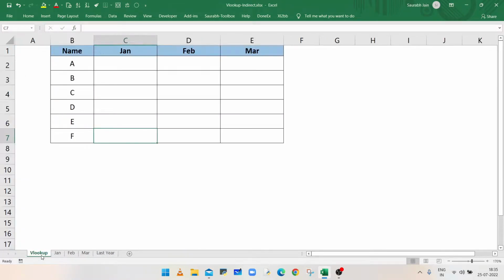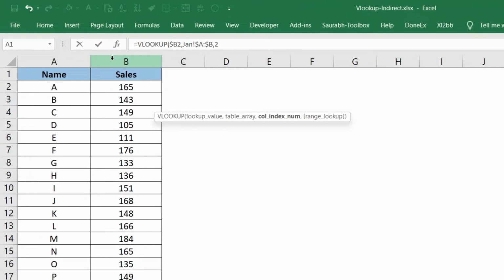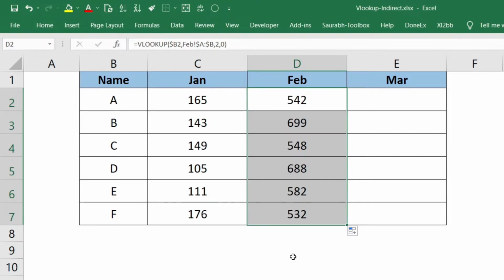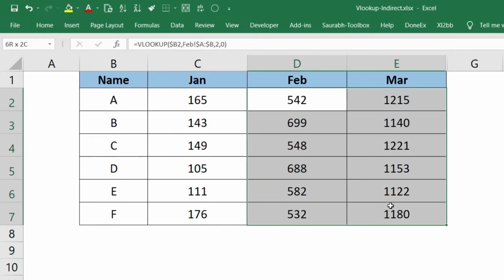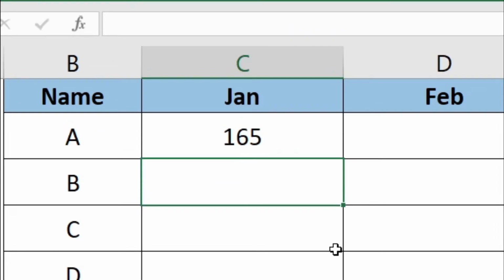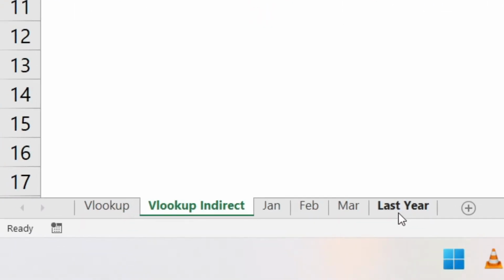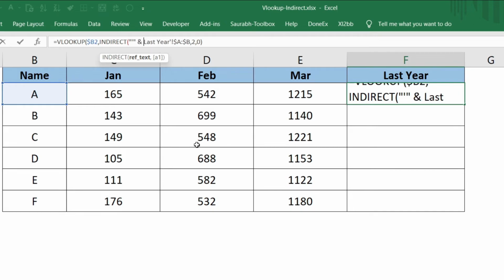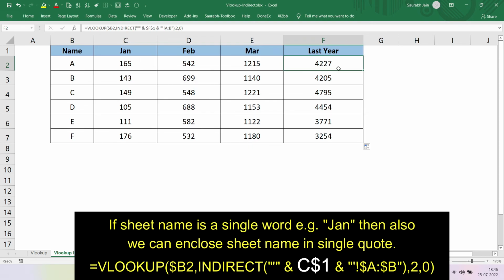VLOOKUP with INDIRECT function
Learn in 5 minutes: How to use VLOOKUP with INDIRECT function in Excel.